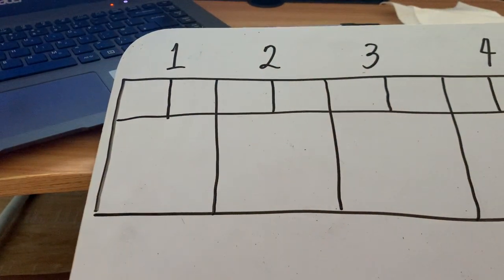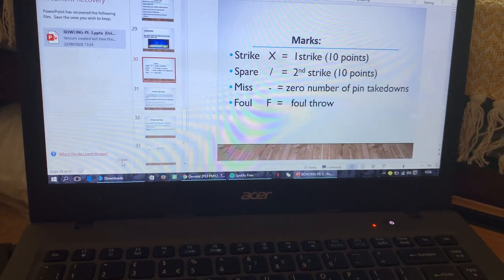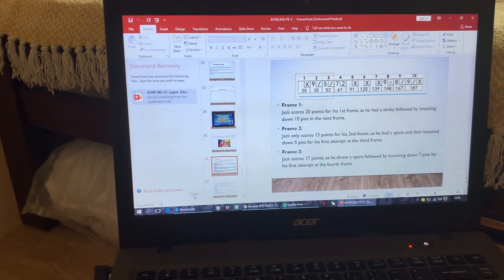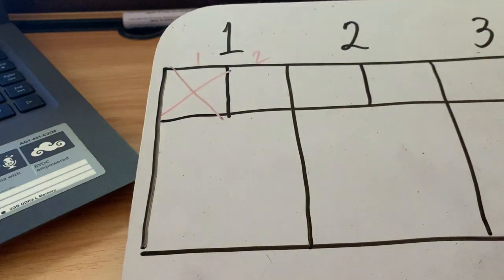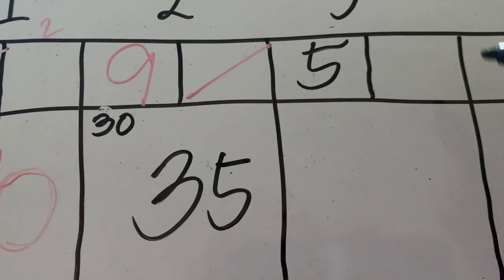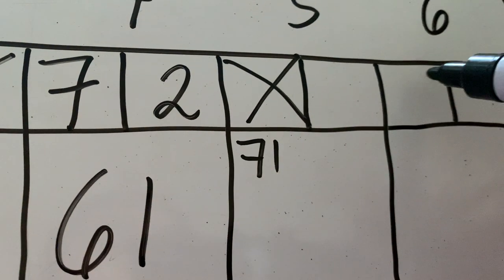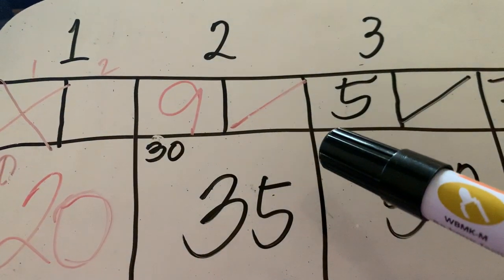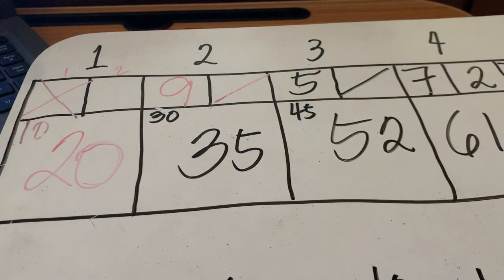SCORING in Bowling (RCI PE3)